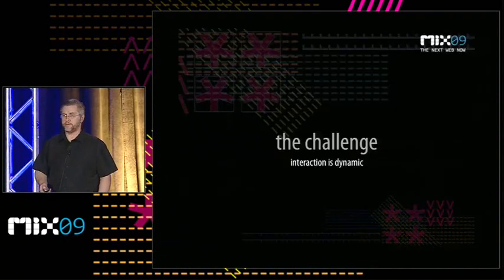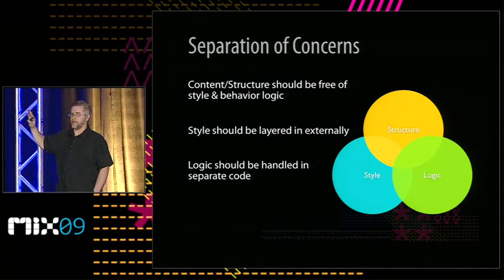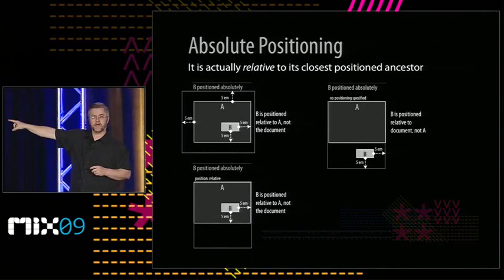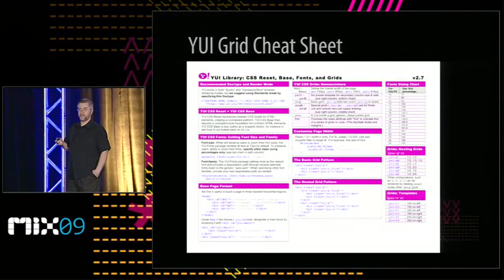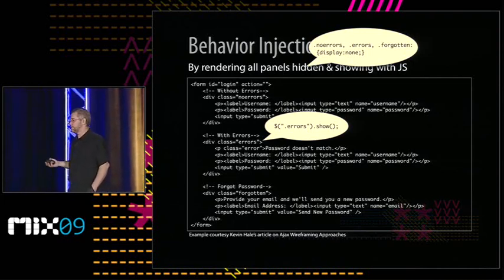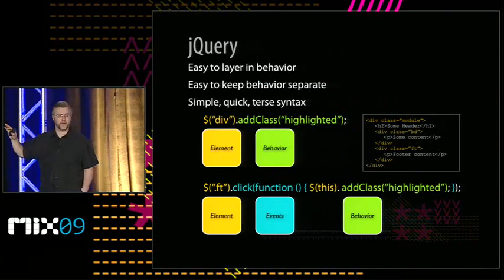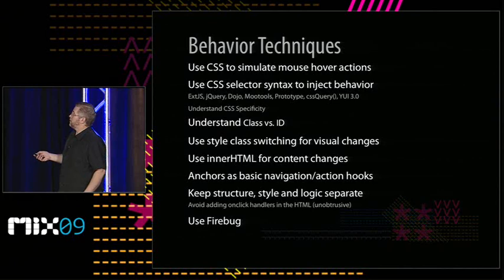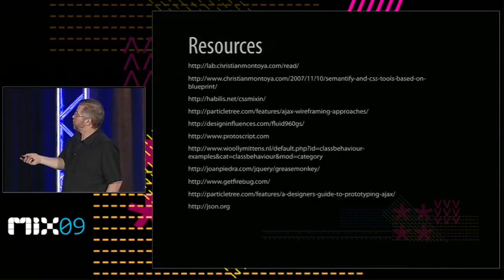MIX09 Interactive Prototyping with DHTML